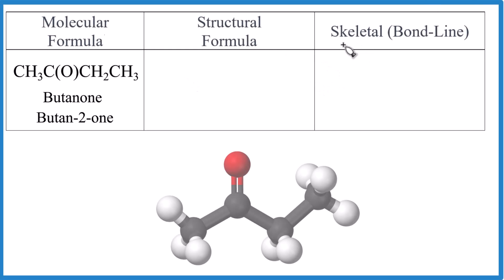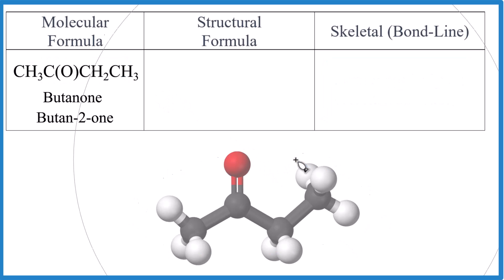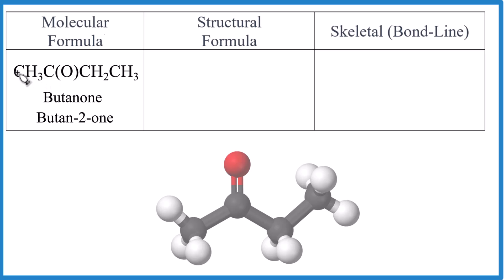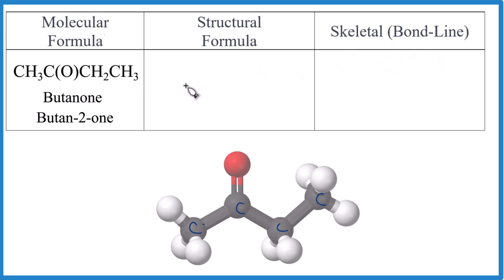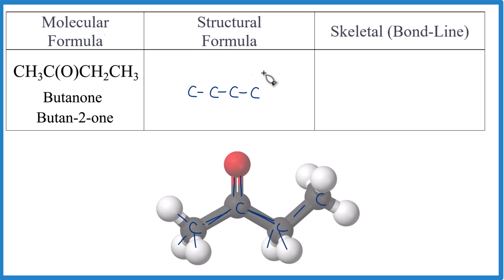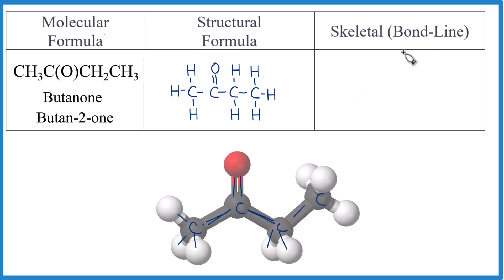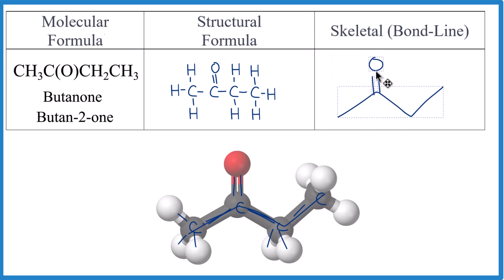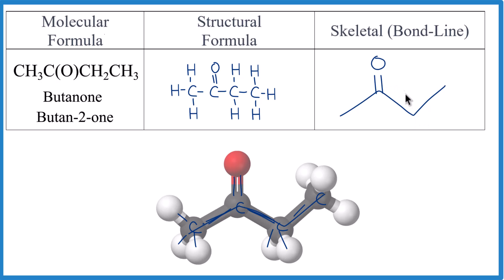Write the Molecular, Structural, and Skeletal Formula for Butanone (Methyl Ethyl Ketone)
In this video, we'll learn how to draw the molecular, structural, and skeletal formulas for butanone, also known as Butan-2-one or methyl ethyl ketone (MEK), which has the molecular formula CH₃COCH₂CH₃.

Starting with the molecular formula, CH₃COCH₂CH₃, we see the number of Carbon, Hydrogen, and Oxygen atoms, as well as the presence of a carbonyl group (C=O), which is characteristic of ketones. However, the molecular formula alone doesn't reveal the arrangement of these atoms.

Next, we'll draw the structural formula for Butanone, illustrating how the Carbon, Hydrogen, and Oxygen atoms are connected. This provides a clearer picture of the molecule's structure, showing the carbonyl group (C=O) located on the second carbon atom in the chain.

Finally, we'll simplify the representation by drawing the skeletal formula, also known as the bond-line formula. This type of drawing only shows the Carbon backbone, with Carbon and Hydrogen atoms implied. The Oxygen atom in the carbonyl group is explicitly shown double-bonded to a Carbon atom.

Each of these representations—molecular formula, structural formula, and skeletal formula—offers unique insights into the molecule. By understanding how to draw and interpret these formulas, you'll gain valuable skills for studying organic chemistry and visualizing molecular structures.